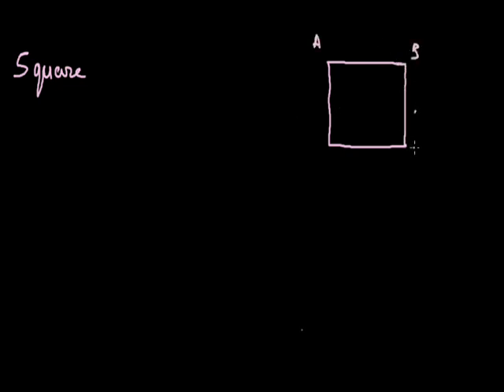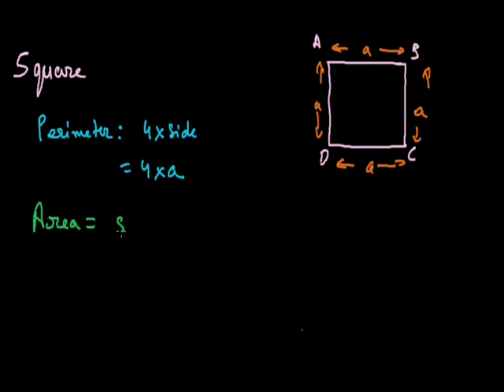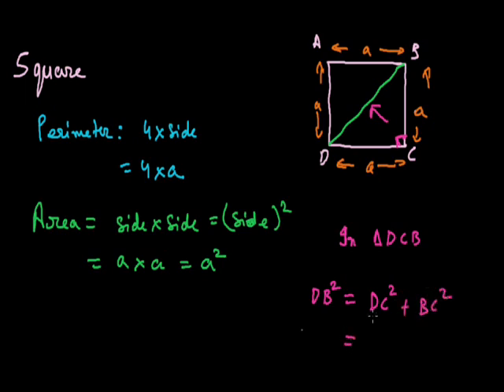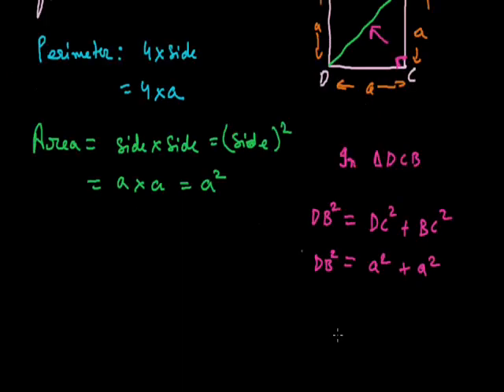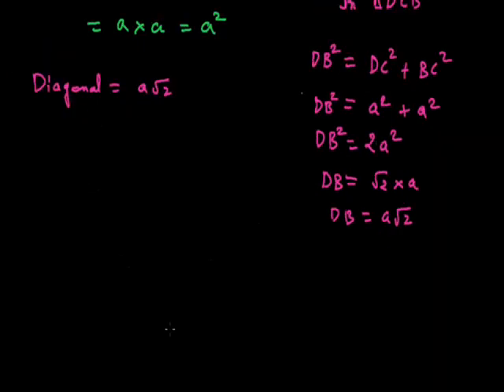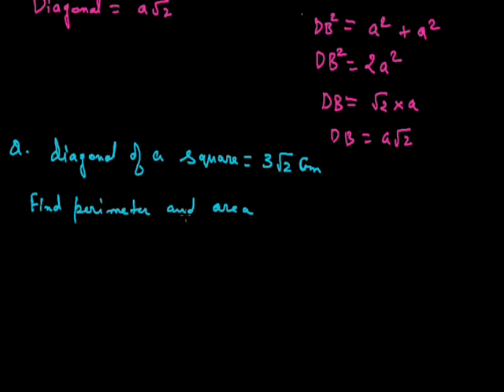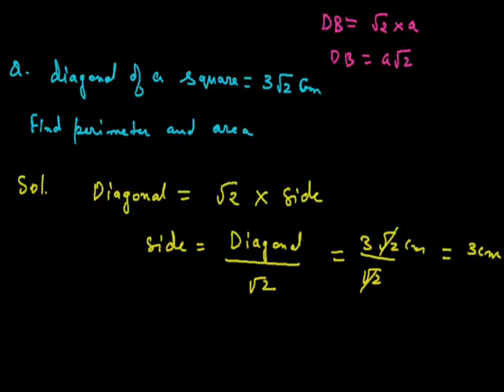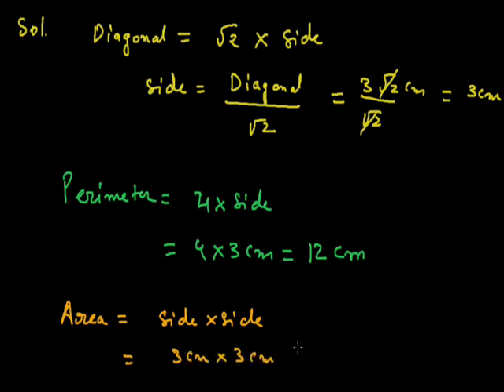Mensuration 003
Perimeter and area of Square grade vii